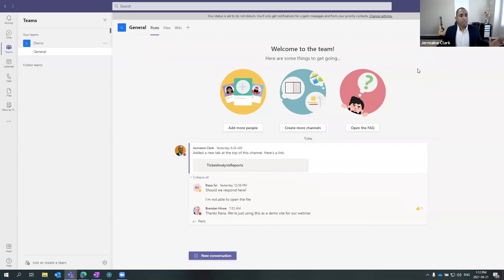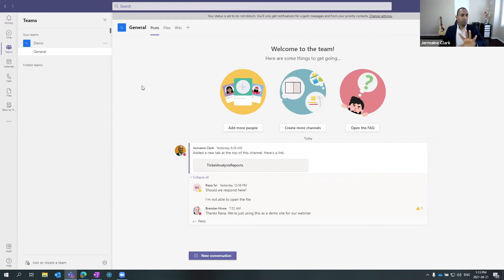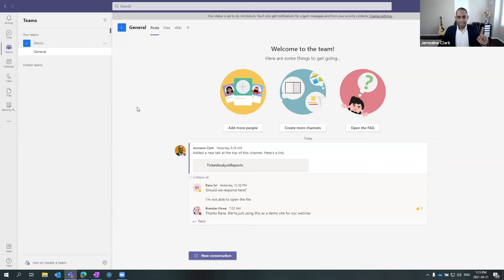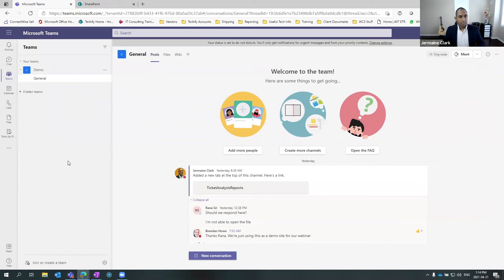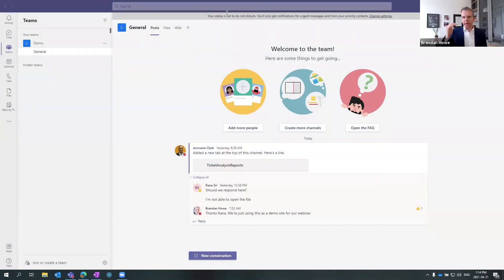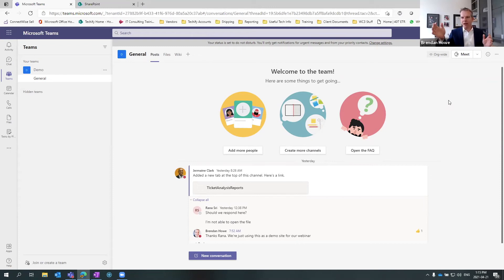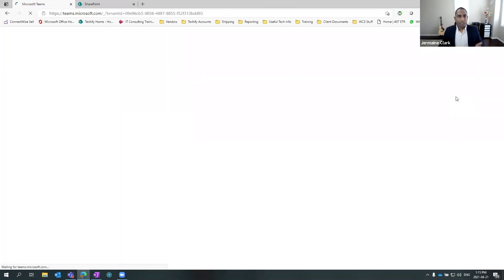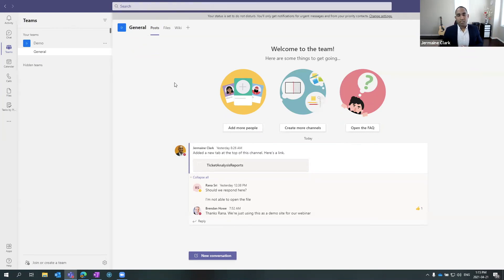Microsoft Teams 101: How to Access Teams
In this video, Jermaine Clark, Director of Intelligent Technology Consulting at Techify Inc., demonstrates how to access Microsoft Teams.